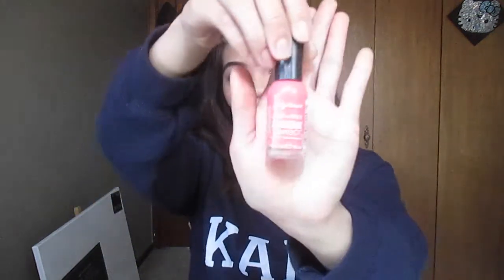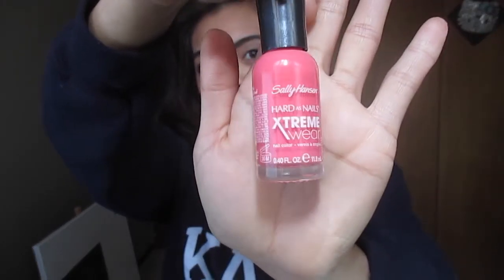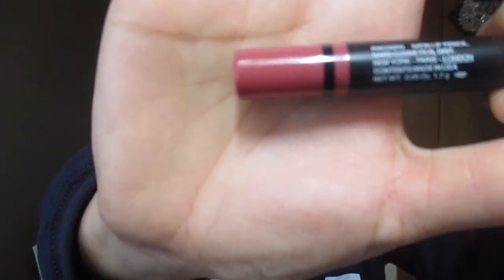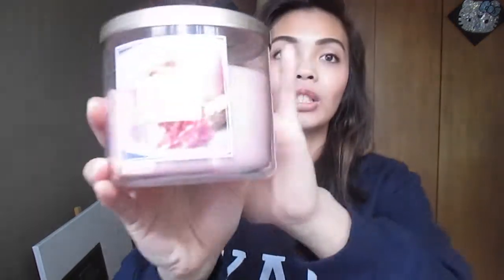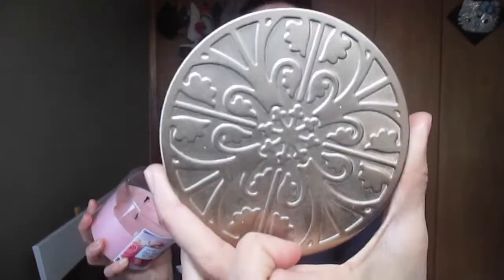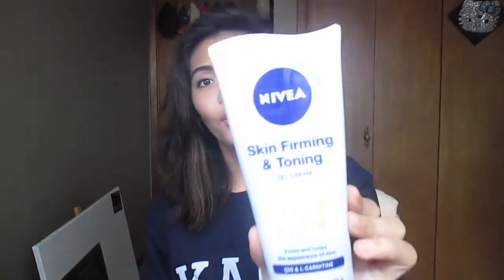I ❤️ SPRING TAG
April showers bring May flowers, but what do May flowers bring? Let me know what you think May flowers bring! Meanwhile, please enjoy this I ❤️ SPRING TAG! Check below for those I tag and the Q's!

Also... the quality in this video looks weird. I dropped it twice yesterday. That could be it. Or the bright natural lighting? That could be it too. Or I may need to upgrade, I've had it for almost 3 yrs hehe. But please enjoy this video regardless! Thank you, ❤️ you!

The Q's
1. Favorite spring nail polish?
2. What is your must-have lip color this spring?
3. Show us your favorite spring dress!
4. What's your favorite flower?
5. Favorite spring scarf/accessory?
6. What spring trend(s) are you most excited about this year? (Makeup, fashion or both!)
7. Favorite spring candle?
8. Favorite body spray/perfume for spring?
9. What is spring like where you live?
10. What's your favorite thing about spring?
11. Are you a spring cleaner?
12. Any plans for spring break or an upcoming vacation?

I TAG:
silvana wandol
loveamerxo
imjessicaolivia
ijkfamtv
mamanistatipsdailyvlogs
romeosmommytv
yveyjasmine
butterflykisses2103
thedailyJfamily
karlakakes
maphyducky05
themommybiz
mommapolitan
meetthechambers
wifemommyfamily
laavasmom
ashleysbringingfamilyin
tyannaalisa
mommytipsbycole
KeniaB
FaithJanLappay
Gareth Bawden
JulieJigsaw
twilightchic143
thedailylindsey
tyannaalisa
411Mommas
Lloyd & Andrea Ever
Kenia
TeamYniguez
The Boys and Us
bawden vlogs
faith jan lappay
giginkez
kelleyelizabeth
laavasmom

Watch Luis sermon live stream here! Saturdays, 11:30AM Central time. Luis will be preaching at this live stream every 1st and 4th Saturday of every month! Thank you all for the support!

WELCOME!!

Welcome to my video diary! I am a young and driven mom who will show you all the ups, the downs, the groans, the girl-talk, the tips, the tricks, the laughs and even the cries. Find it all on this channel I call, LIFE! Come along on this God blessed journey with me, Luis (hubby) and the little twin monsters, Lucy & Mique. But first...Click below for our milestone vlogs!

 Mamadetwinkies
 North Platte, NE 69103

search wabbyabby

abbycontrery

+ Follow me on Etsy!